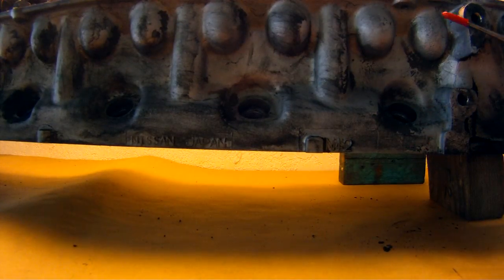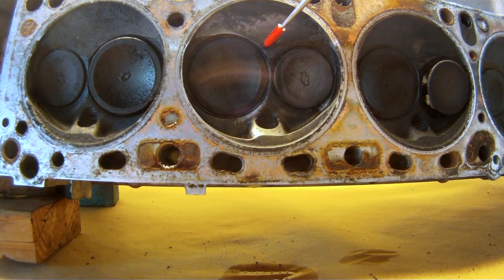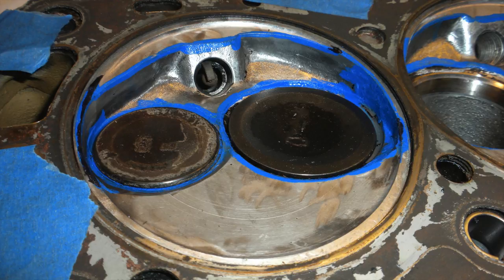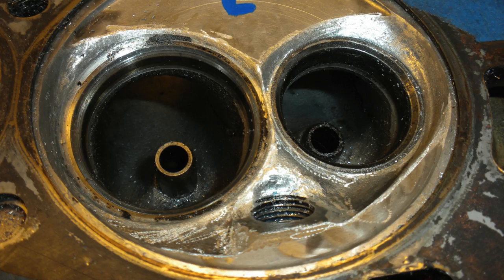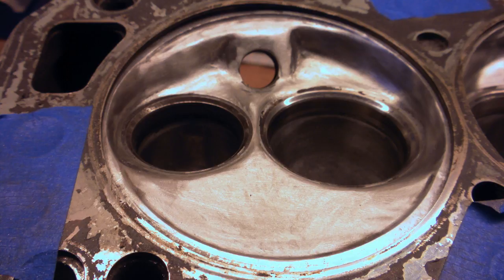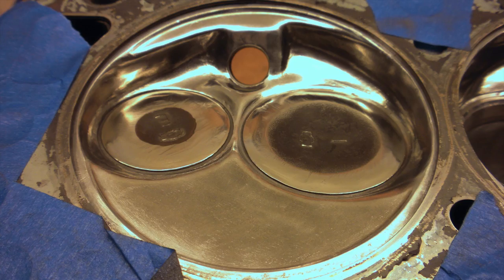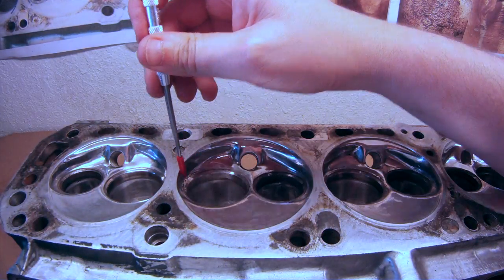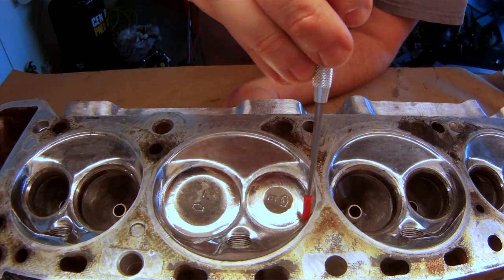Porting & Polishing Datsun 240z Combustion Chambers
Part of the Engine Build series this video provides and overview on the modification of the combustion chambers. Here we discuss the issues with the cylinder head and provide details on how to smooth the valve seat transitions, unshroud the valves and remove any hot spots.